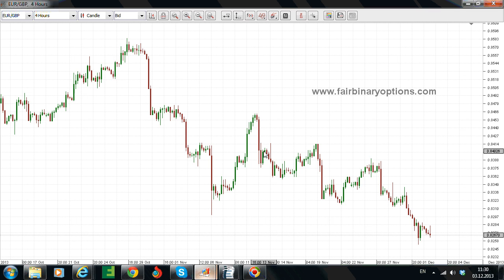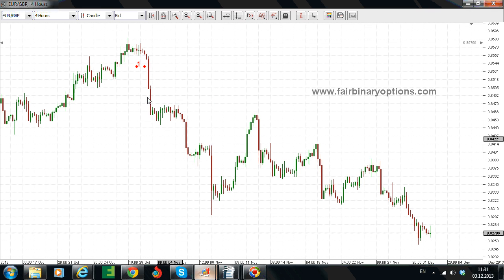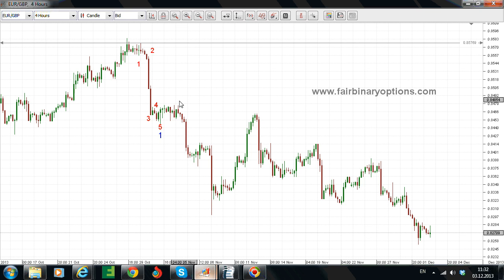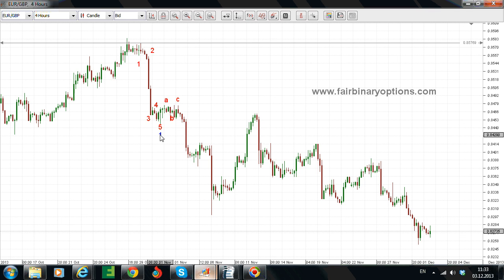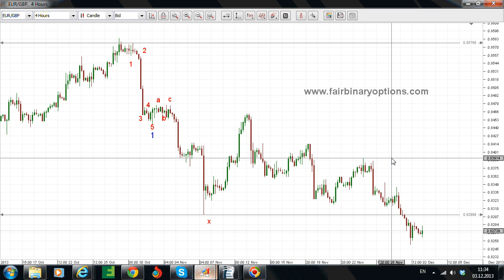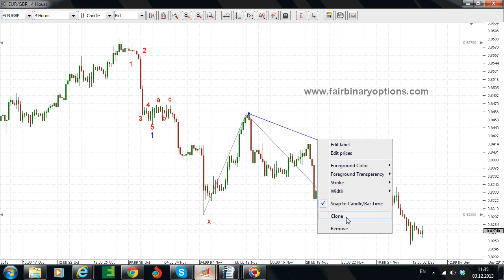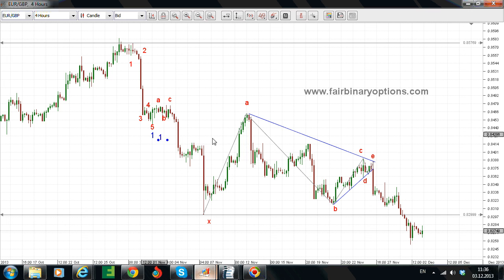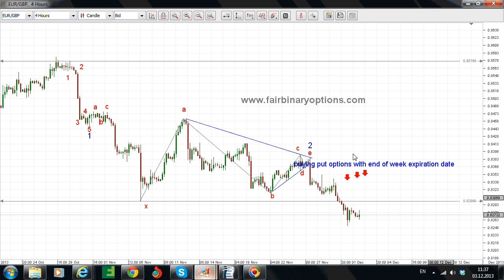Buying PUT Options for EURGBP | Binary Options Trading Strategies